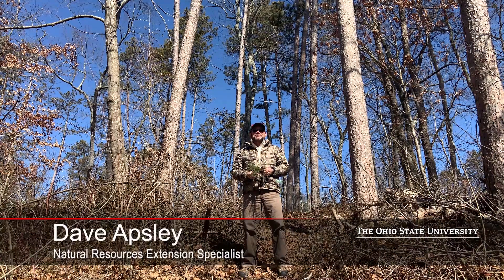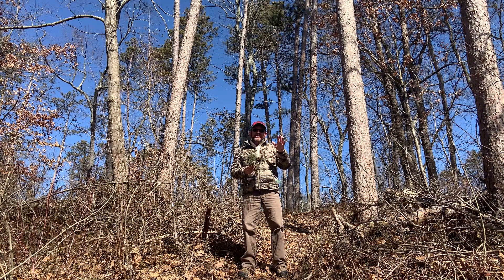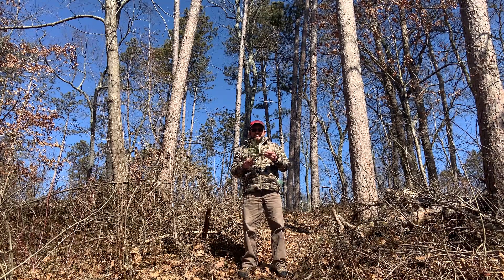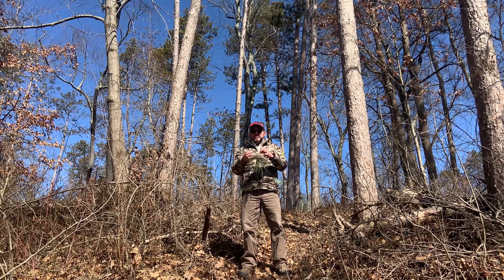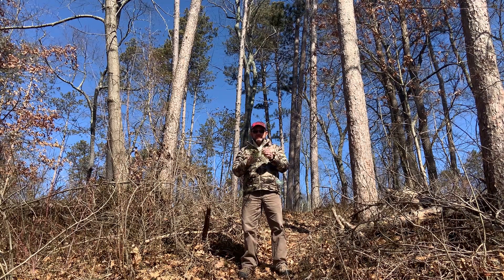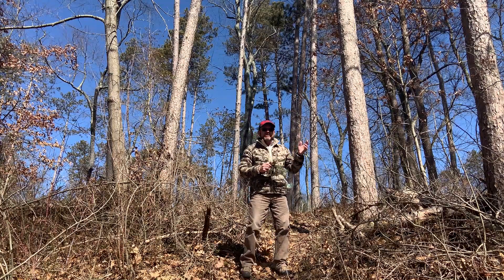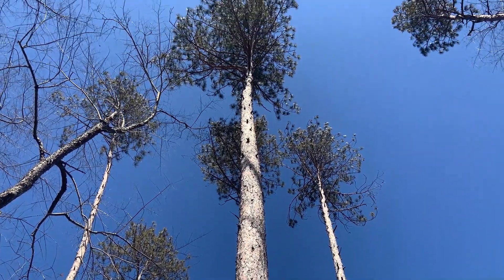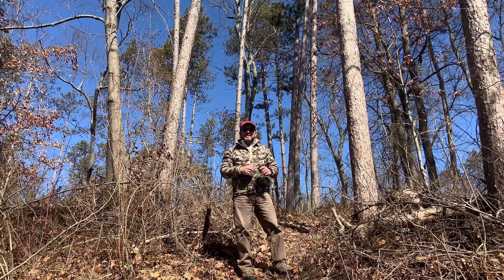Tree ID Clip: red pine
Dave Apsley, Natural Resources Extension Specialist, talks about the characteristics used to identify red pine.